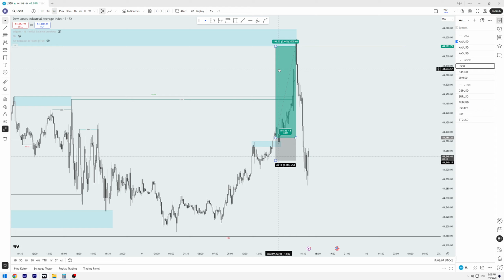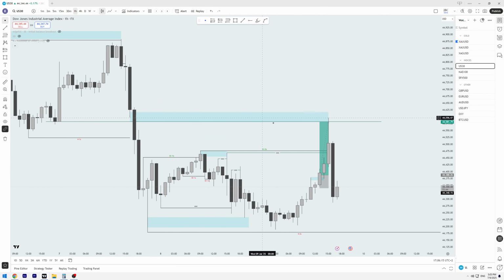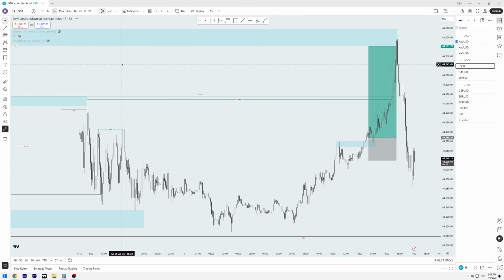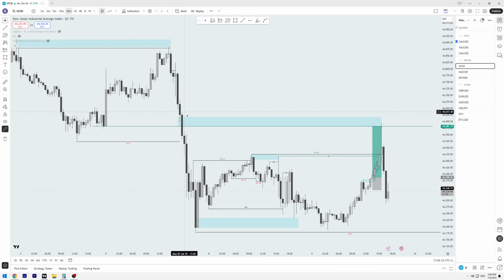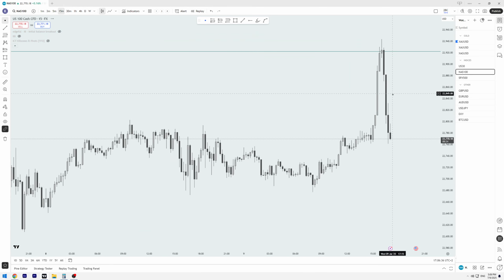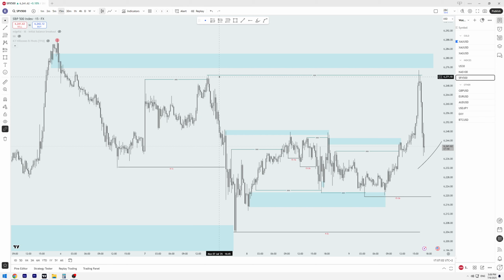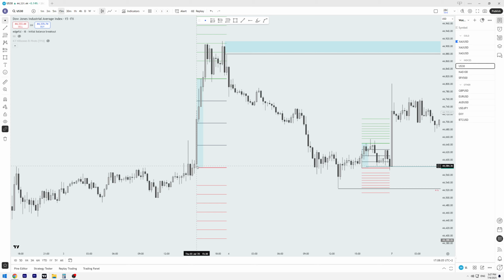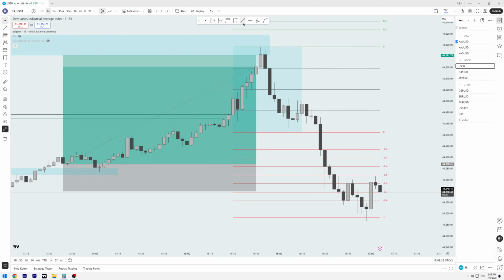I made $1,802.34 on my topstep eval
Instagram : gajkofilip (for any questions)